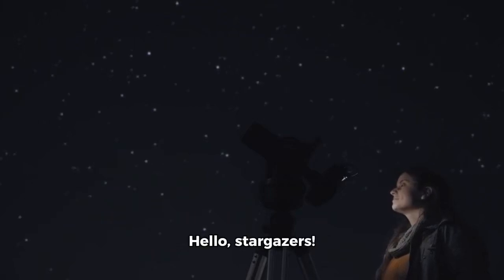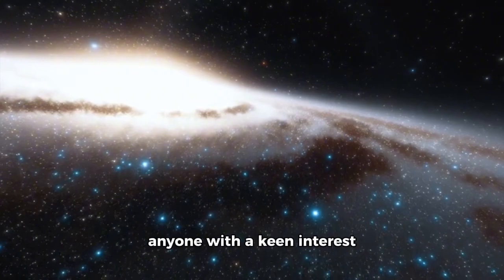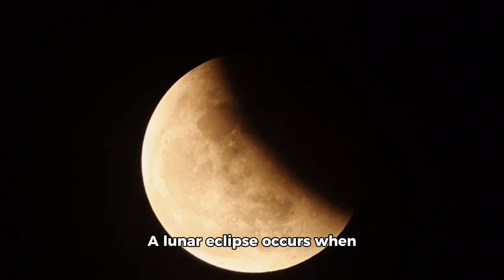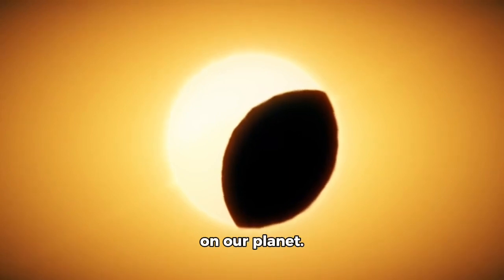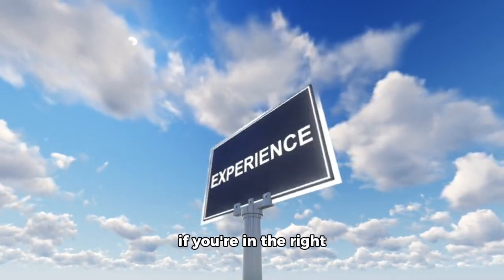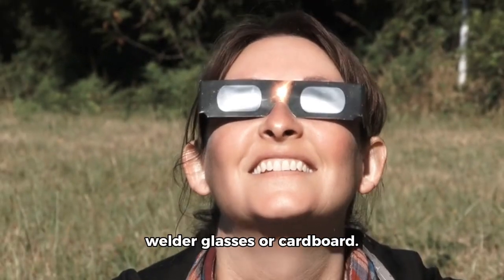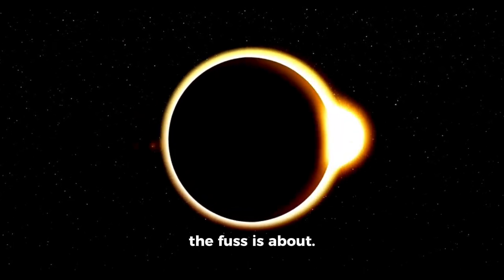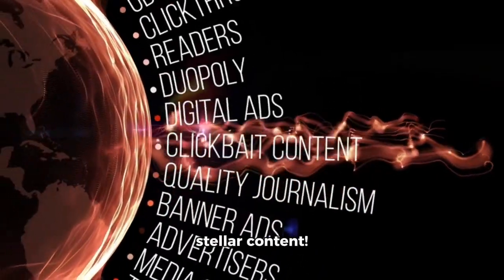Solar eclipse today at3p.m New Brunswick Canada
Today, starting at 3 p.m., New Brunswick has the best seats in the house for the solar eclipse and there won’t be another one for many years.

Around 4:30 p.m., the moon will completely cover the sun for about three and a half minutes. The sky will go dark as the universe puts on a show.

Make sure to protect your eyes with proper eye protection and enjoy the show!